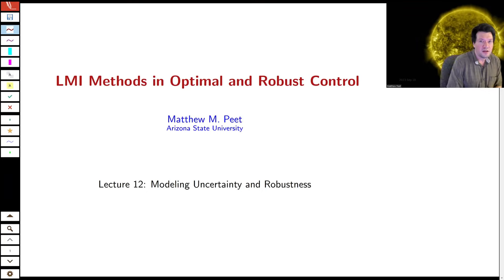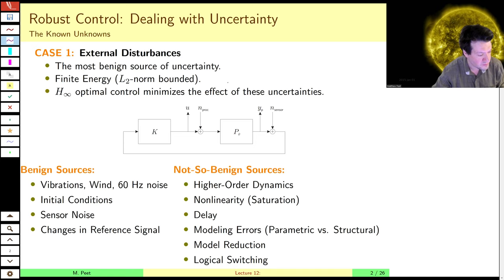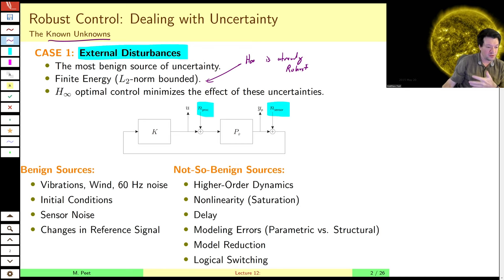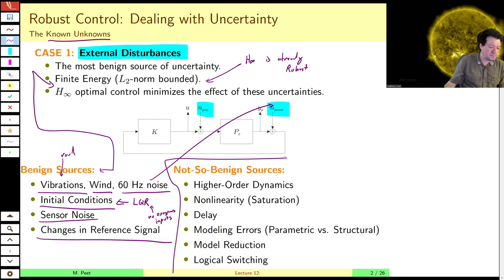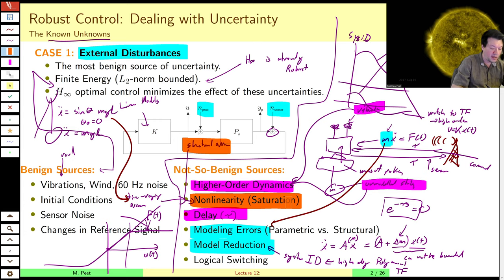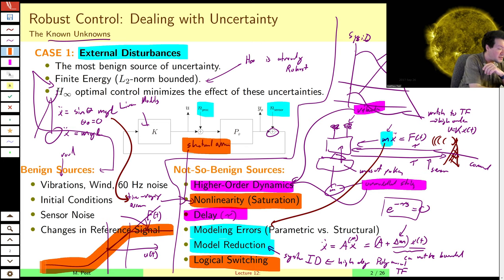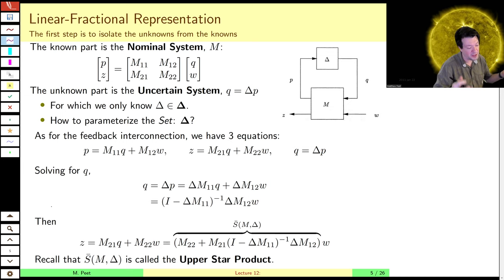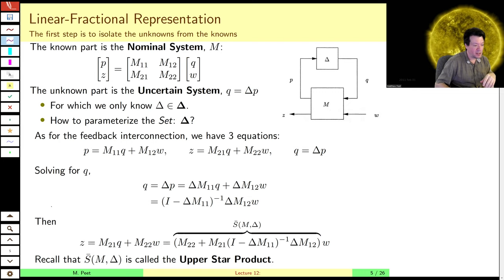MAE509 (LMIs in Control): Lecture 12, part A - Sources of Uncertainty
We define the notion of robust control and briefly describe the various sources of uncertainty in our model.